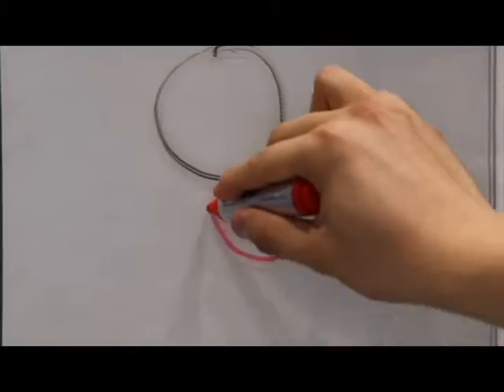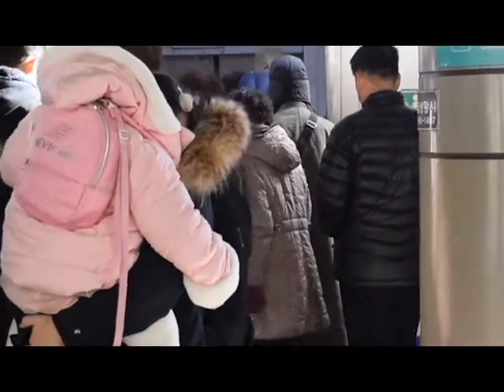서울시립대학교 도시계획론 Pax Everycana (Pax Everycana: Urban Planning of the University of Seoul)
Reference